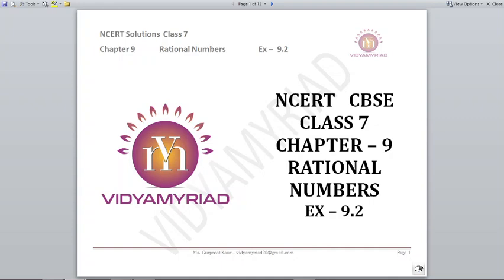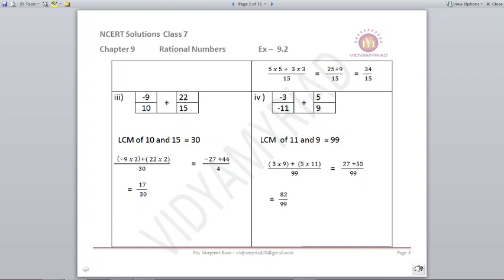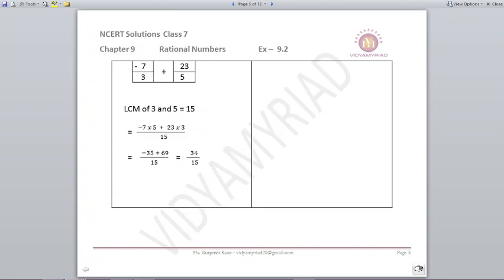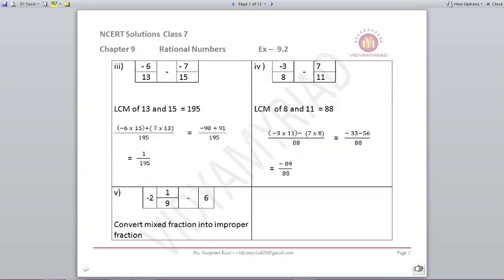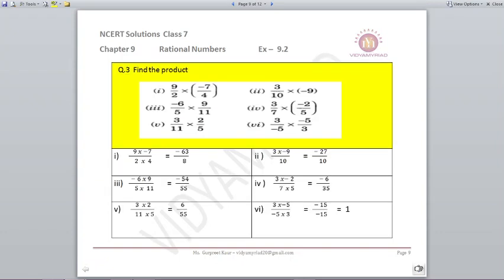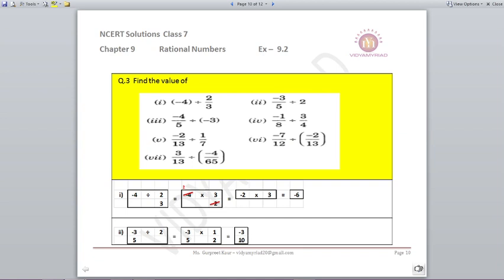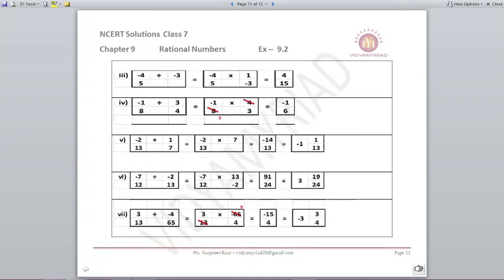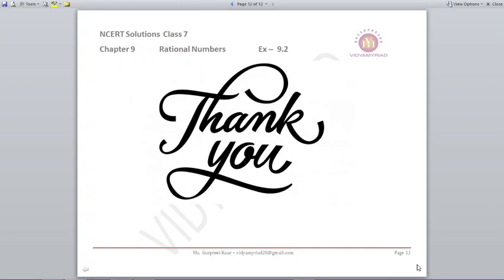Class 7 II Chapter 9 II Rational Numbers II Exercise 9.2 II Ncert Solutions II Vidya Myriad II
Hello Students,
 This video is made for class 7 on chapter 9 rational numbers on exercise 9.2 from ncert book.
This exercise is on addition, subtraction, multiplication and division on rational numbers